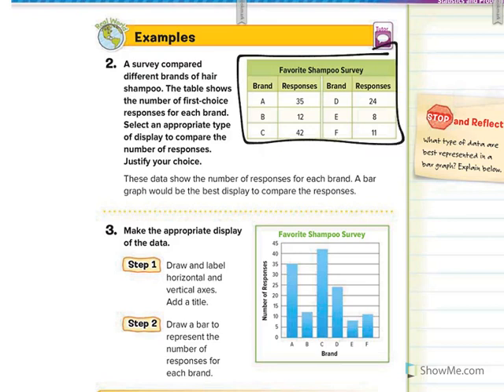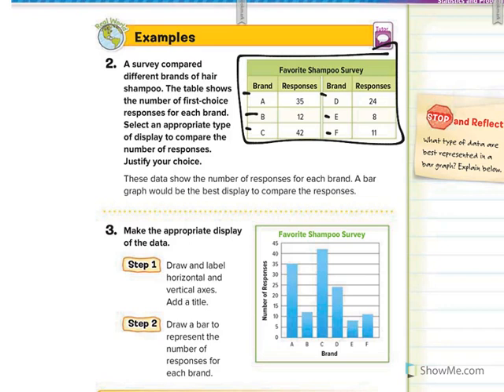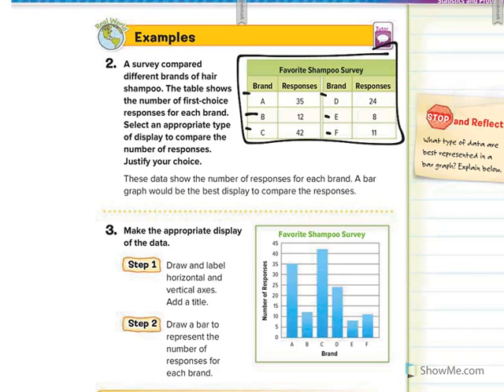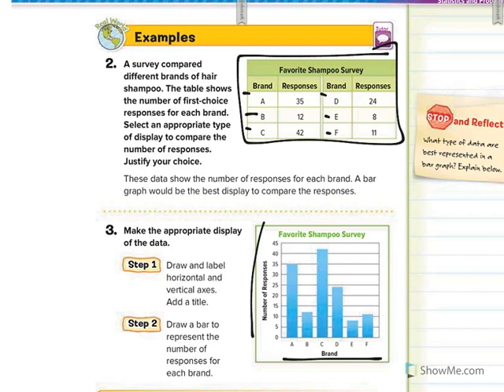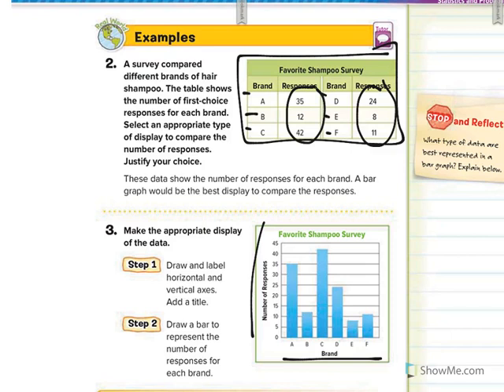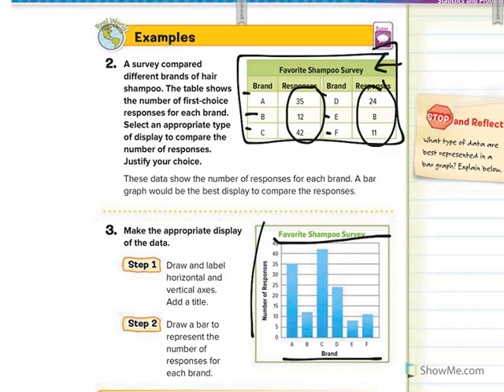Ch 12 Less 6 Ex 2 & 3